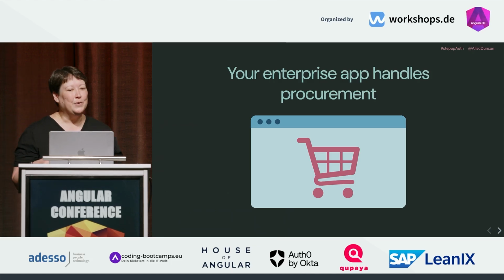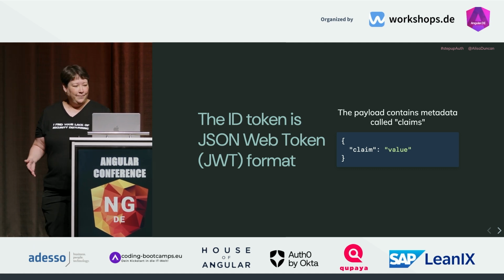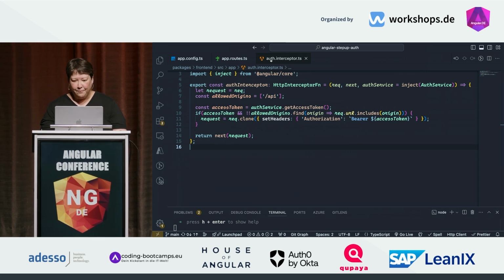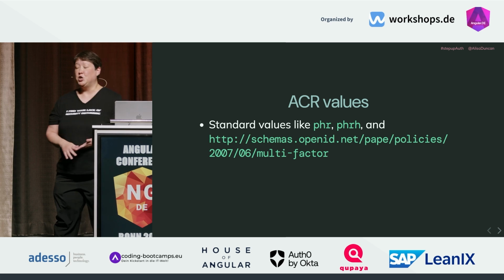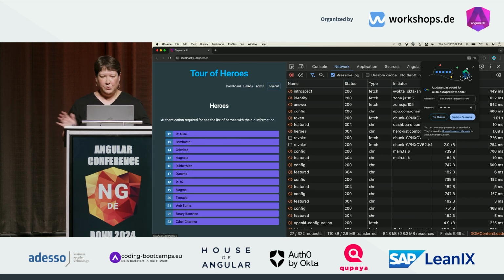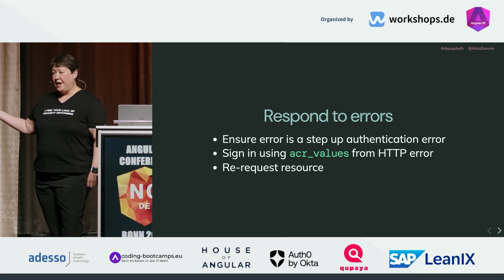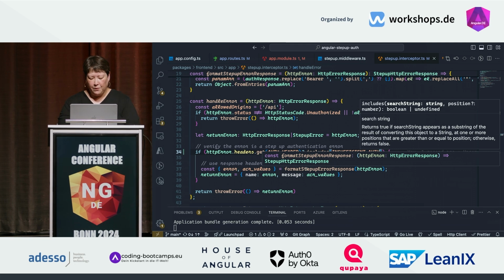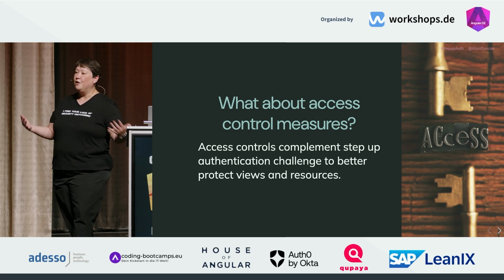Angular Security: Step Up Your Authentication - Alisa Duncan | NG-DE 2024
🎤 Speaker: Alisa Duncan

📗 Description:
Step Up Your Authentication Security
We all work on applications requiring authentication. But do you wish you could add extra authentication scrutiny for particular views, data, and actions? You’re in luck! There’s a standardized way to declare elevated authentication requirements for extra-sensitive resources. You’ll learn about the Step Up Authentication Challenge OAuth specification in this talk, when to apply the spec, and how to do so within an Angular application..